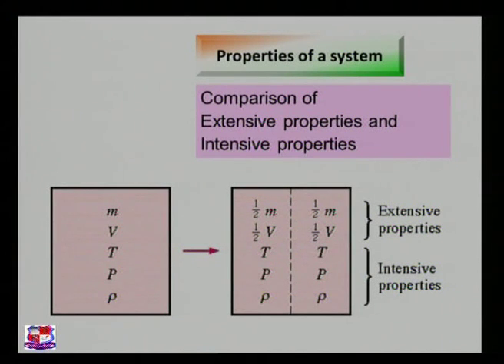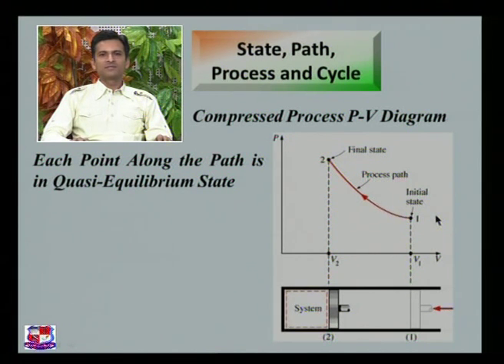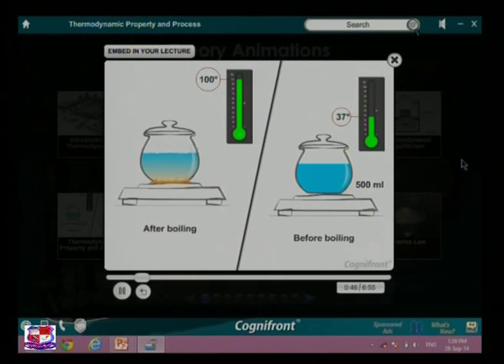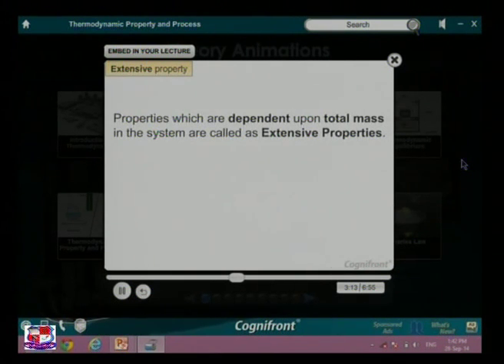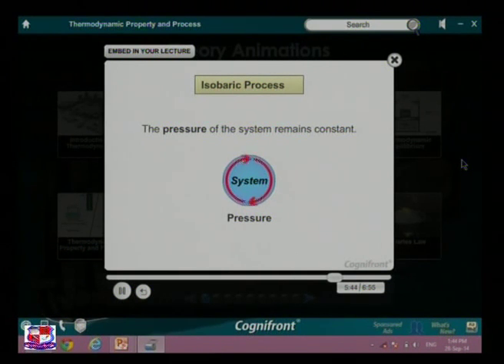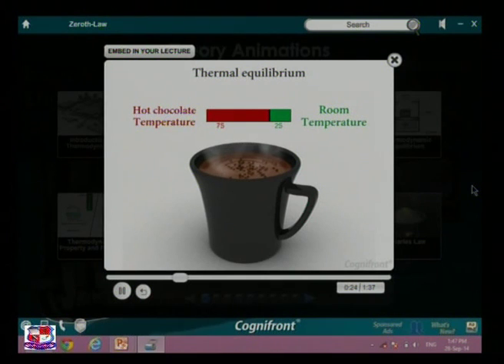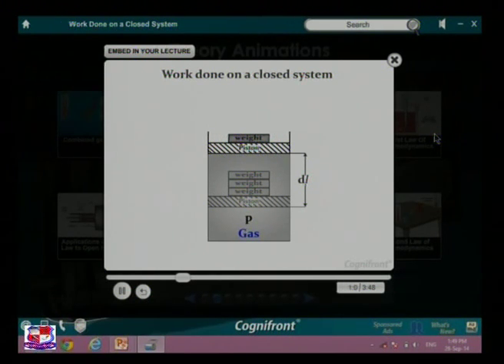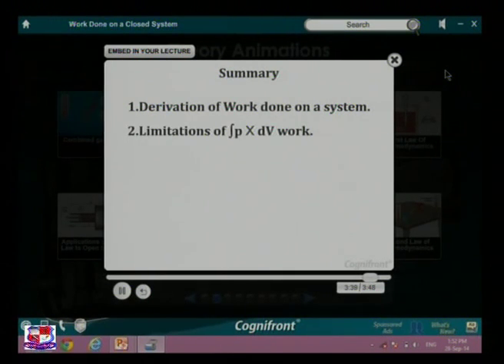Sonigra Sunilkumar Elements of Mechanical Engineering Introduction 3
Sonigra Sunilkumar- Government Polytechnic, Rajkot- Elements of Mechanical Engineering- Introduction- Prime movers and its types, Concept of Force, Pressure, Energy, Work and Power using Cognifront's Classroom Assistant 2014.